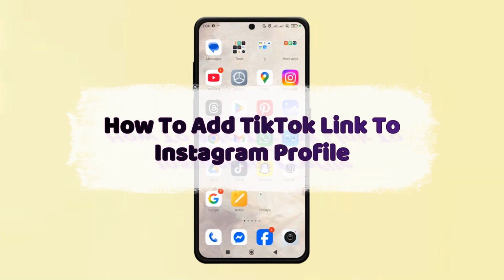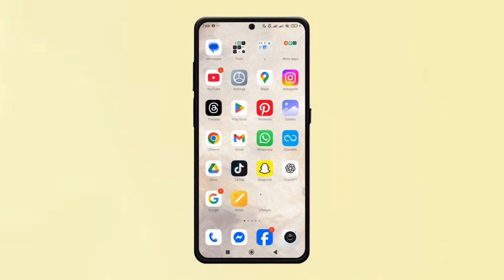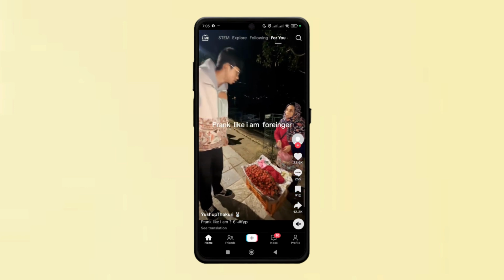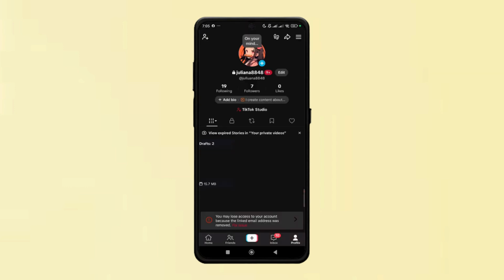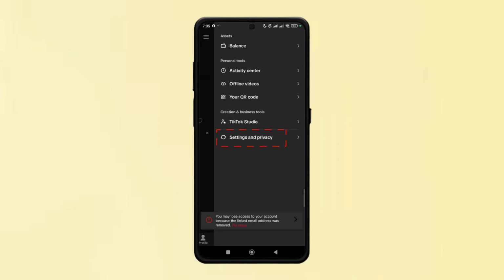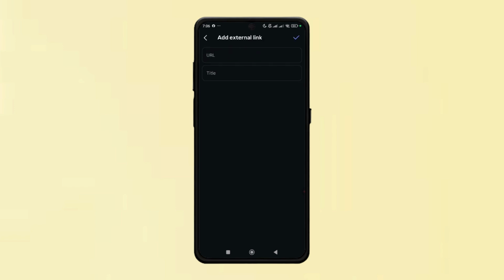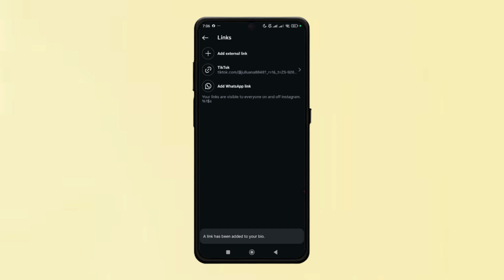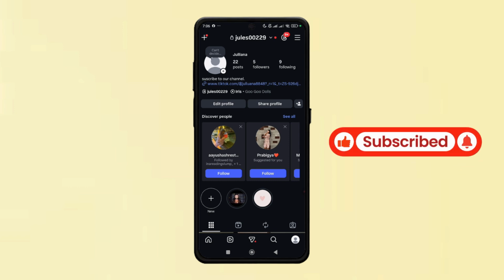How To Add TikTok Link To Instagram Profile 2026